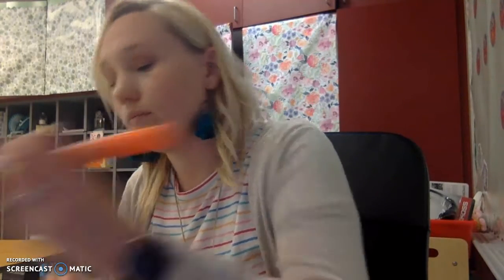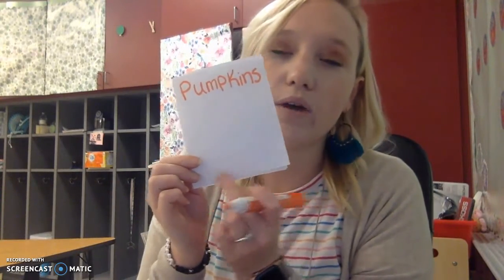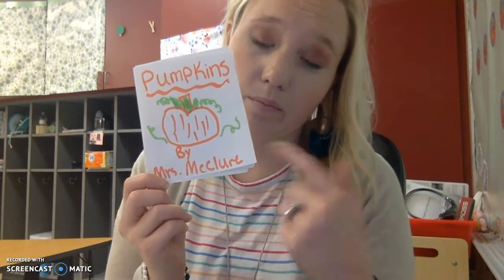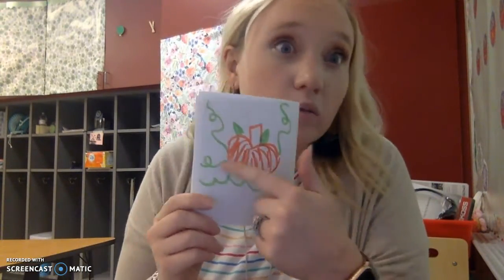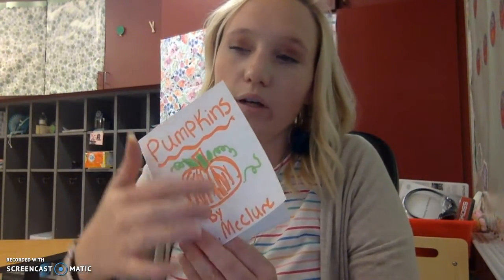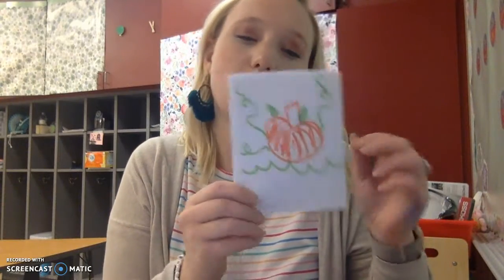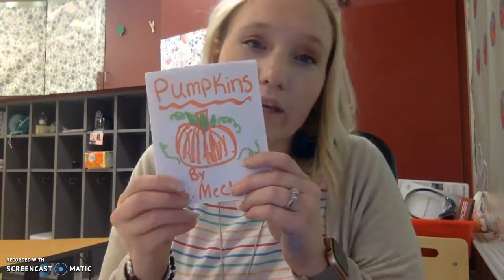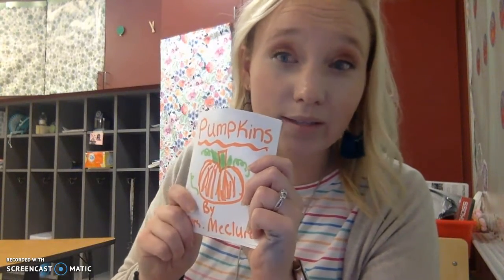Parts of a Book Kinder